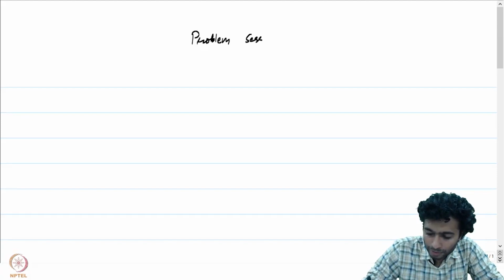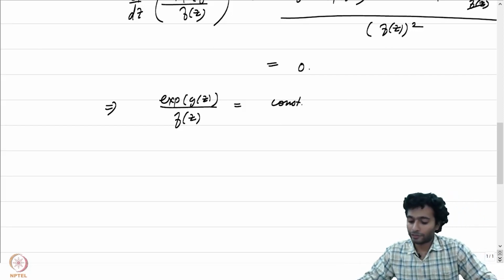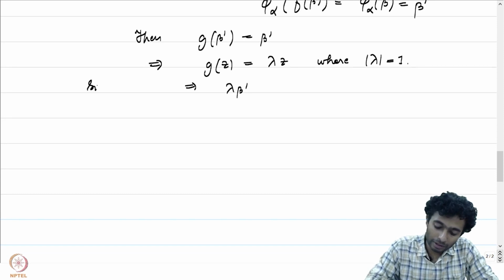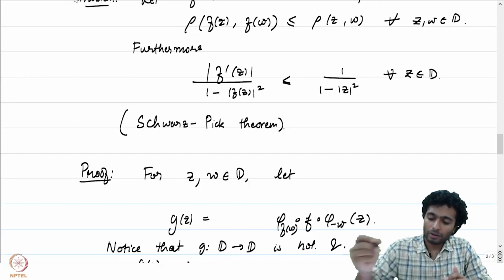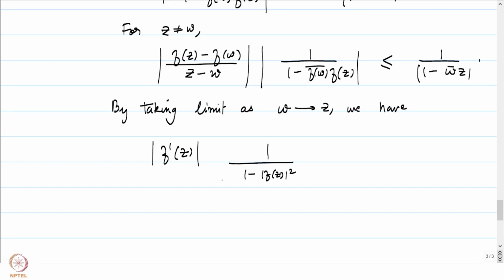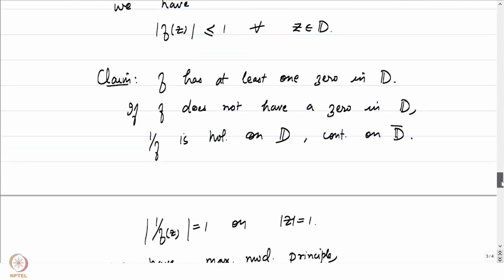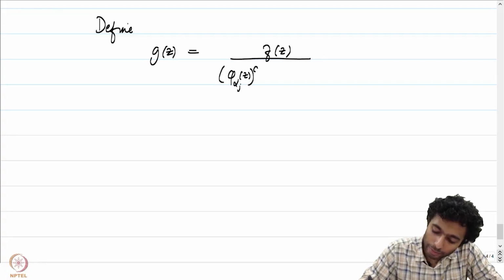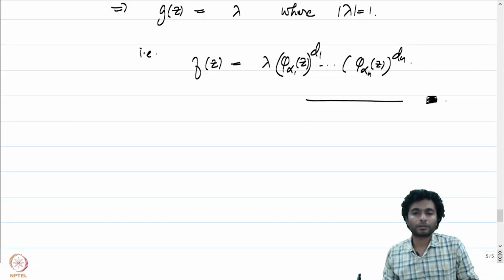Problem- -Session Mathematics